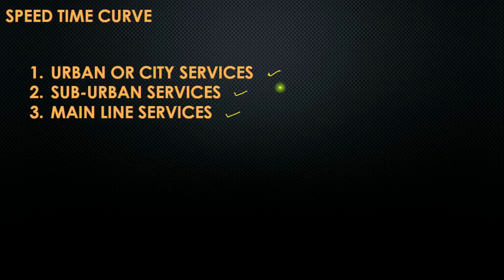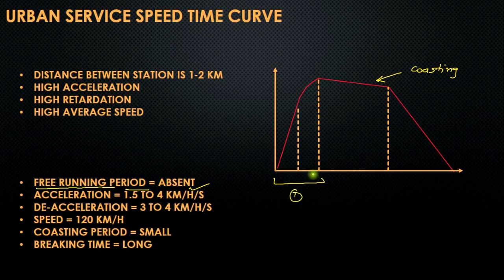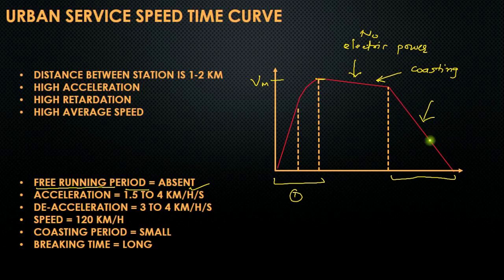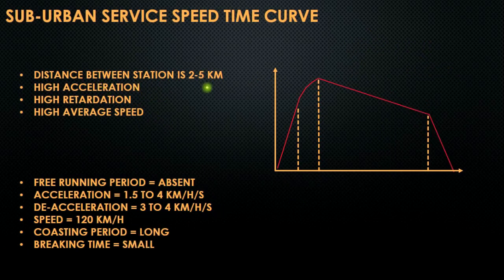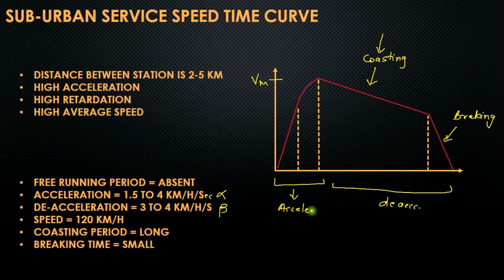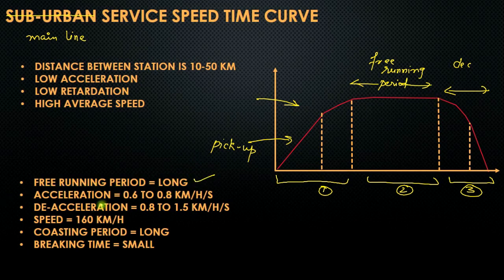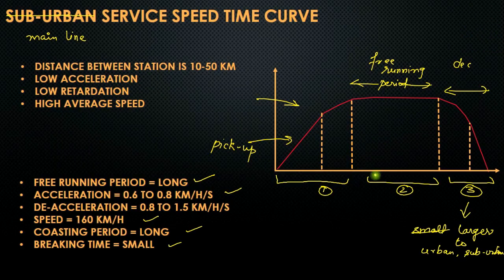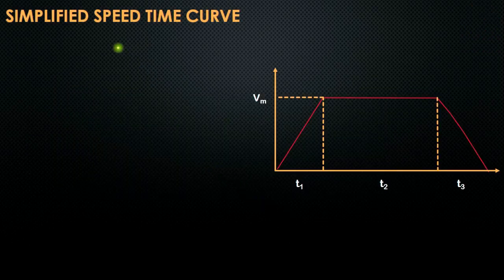UEE - Classification of Services of Trains on the basis of Speed time Curve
UEE - Classification of Services of Trains on the basis of Speed time Curve, Urban and Sub Urban Services,